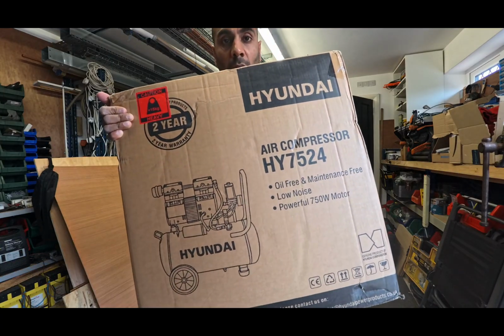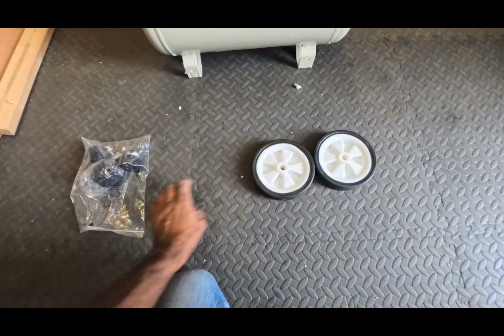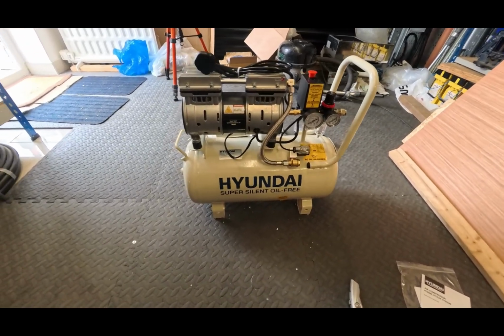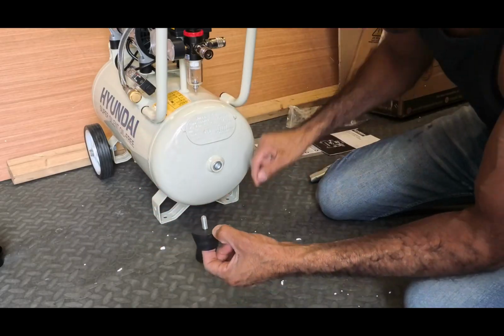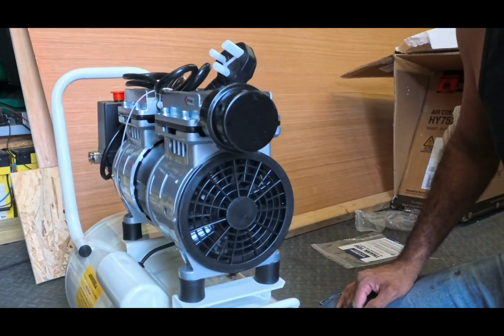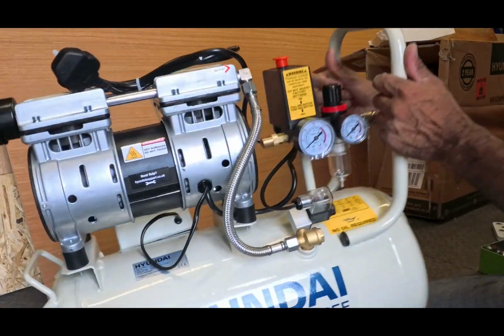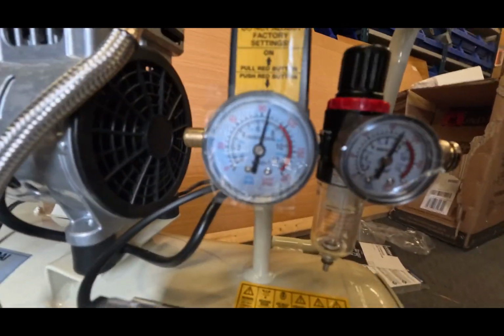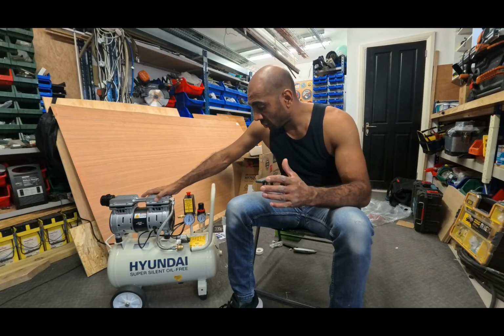Hyundai HY7524 Super Silent Air compressor how to assemble (part 1)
In this video we will be un-boxing and assembling the Hyundai super silent HY7524 air compressor.